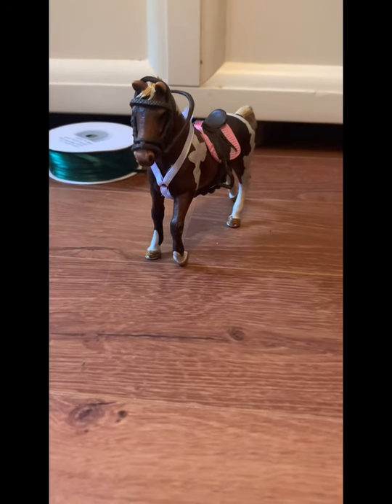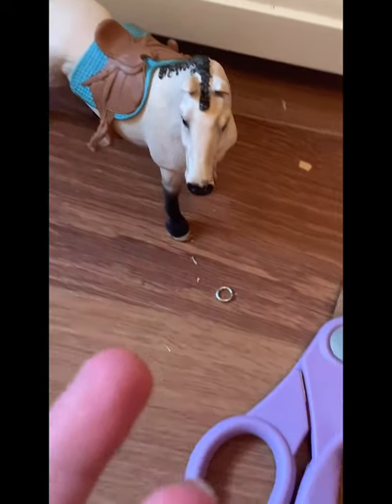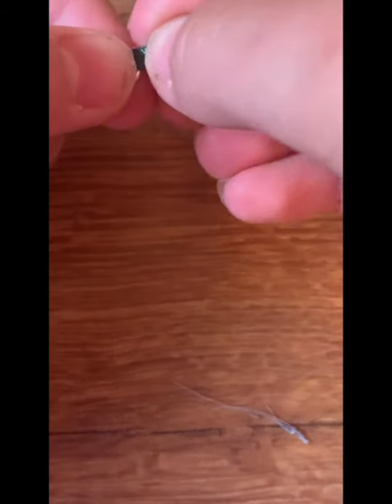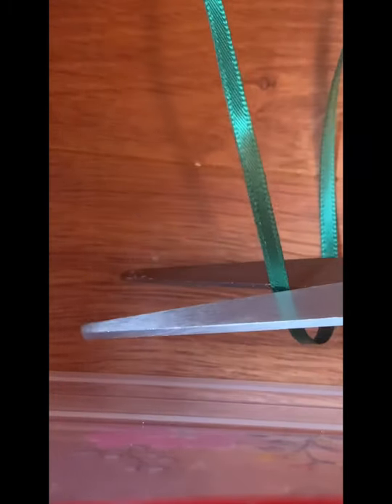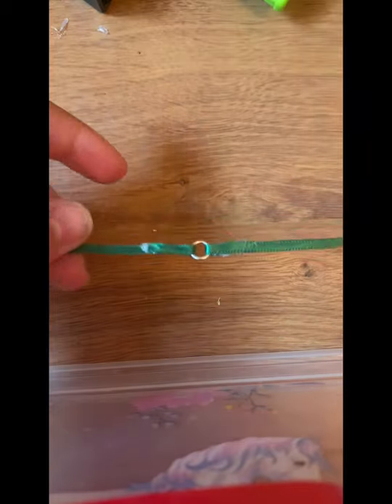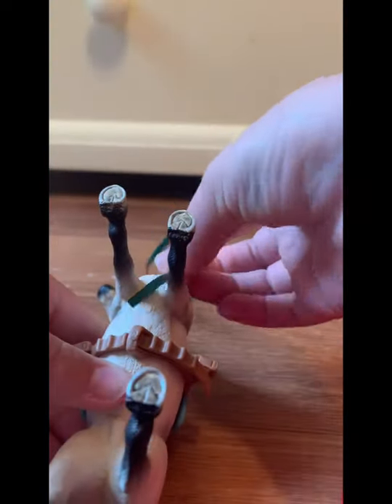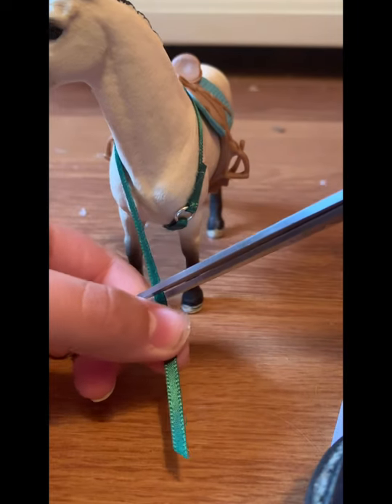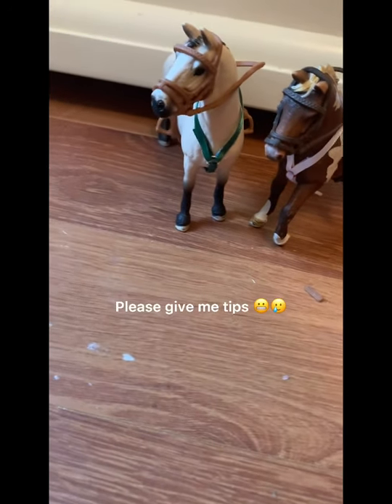🐎💕 How to make Schleich model horse breastplate! || Rosewood Schleich Barn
Materials can be bought at Michael’s or Hobby Lobby! 😁